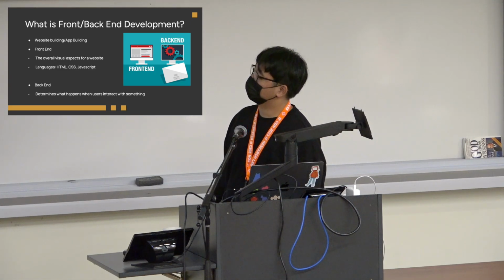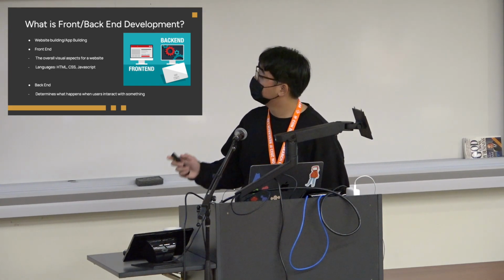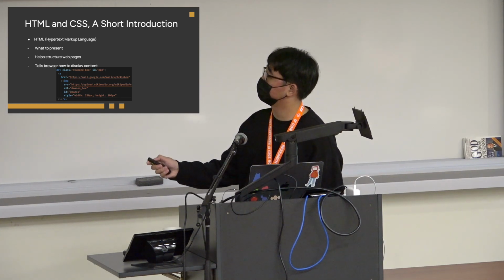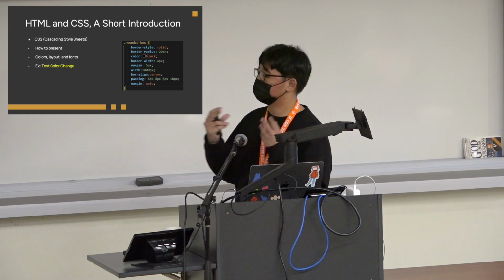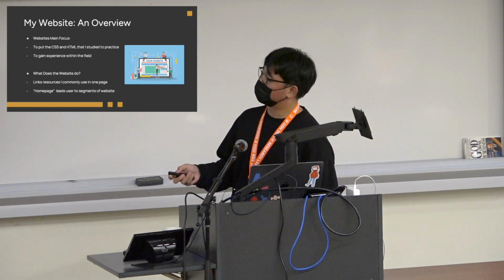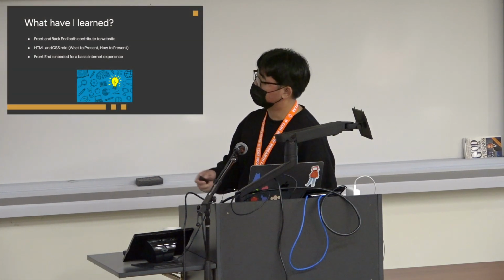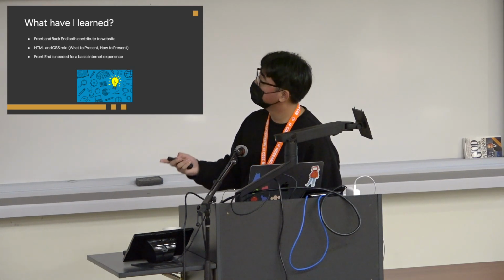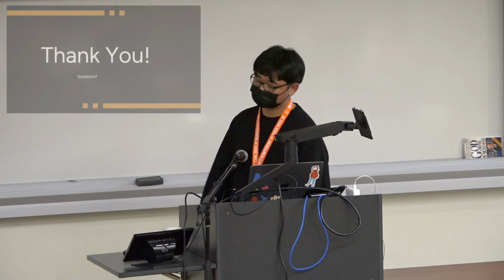Jimin Han - Front-end engineering: where users meet technology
Front-end engineering: where users meet technology
Jimin Han, 10th Grade, West High School, Torrance, CA